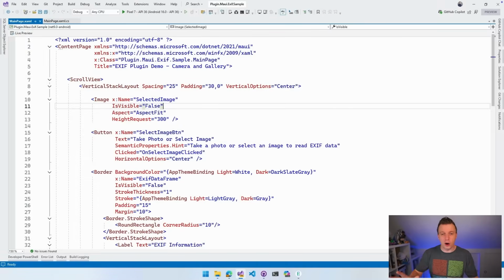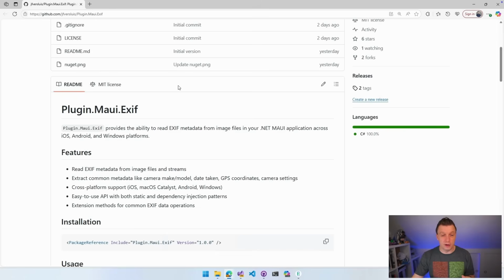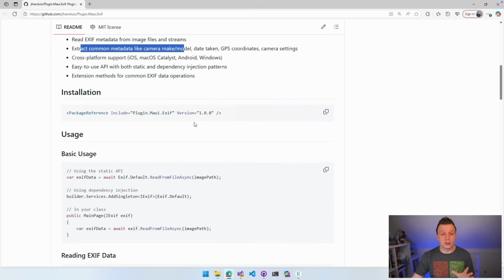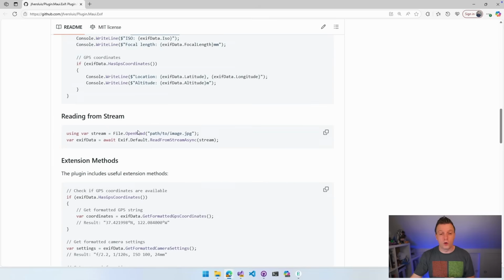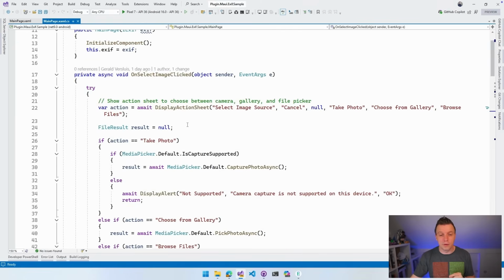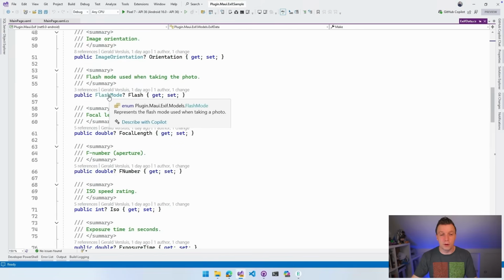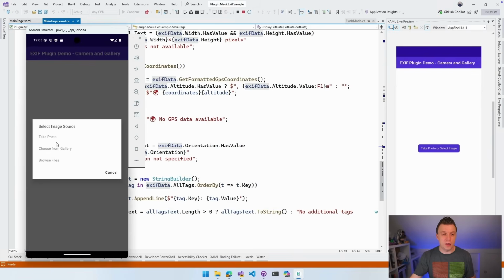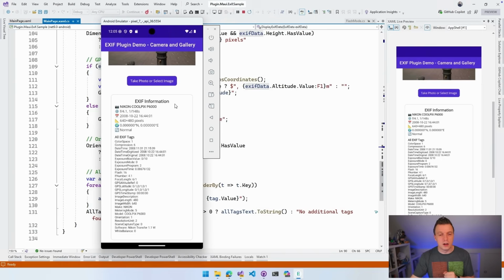Extracting EXIF Data in MAUI Apps: A How-To Guide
EXIF data is the metadata that is in an image file. Until now, there was no great way to read this info in a .NET MAUI app. In this video we will see Plugin.Maui.Exif: a plugin to read EXIF data!

Let's learn how to use this new plugin to extract EXIF data on iOS, Android, macOS and Windows. You can read things like GPS coordinates, camera make and model, the exposure, date and time the picture was taken and much more!

⏱ Timestamps
00:00 - Introducing Plugin.Maui.Exif
00:14 - What is MediaPicker and EXIF?
01:49 - Cross-platform EXIF reader library
02:39 - Plugin.Maui.Exif Repository
05:11 - Live demo: reading EXIF information in .NET MAUI
08:23 - Should I add writing EXIF? What else?
08:51 - Want to build your own plugin?